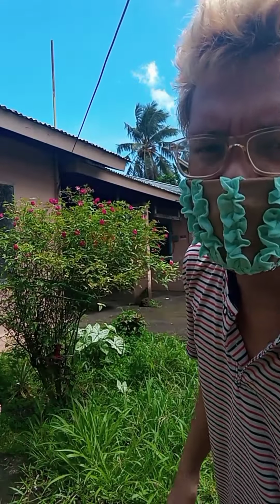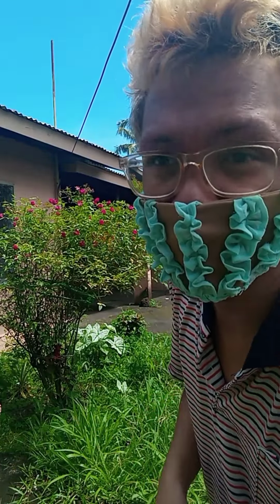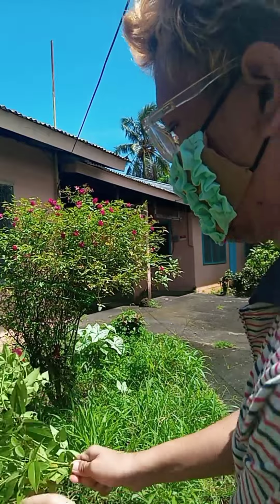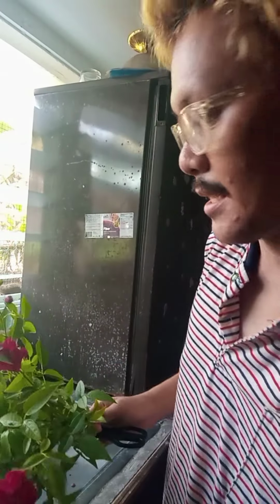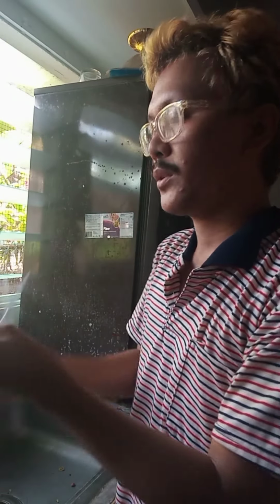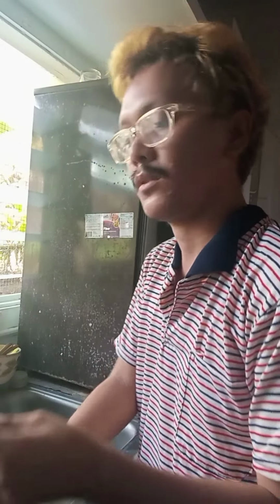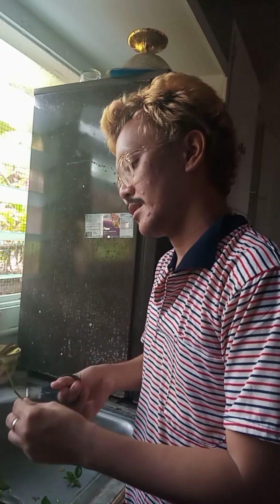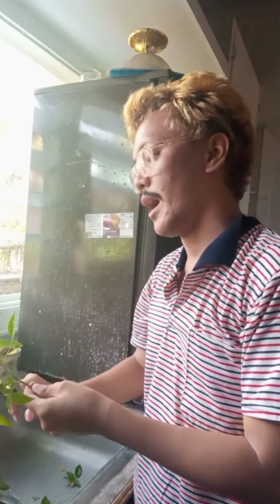trimming and cutting some of my favorite flower|ROSE flower|Micay Michael Manalo vlog